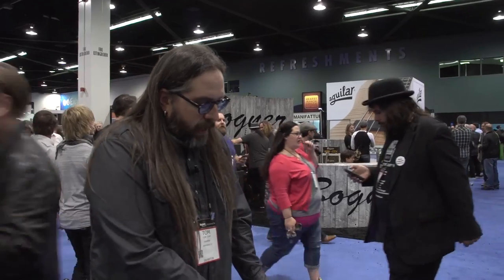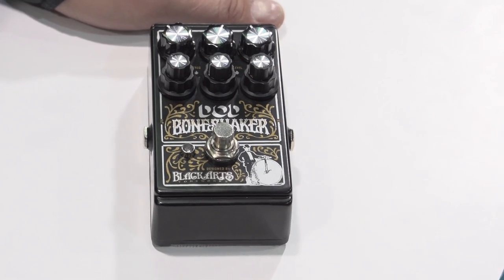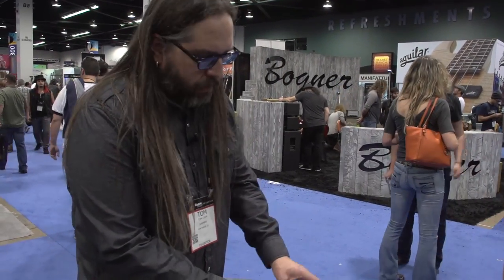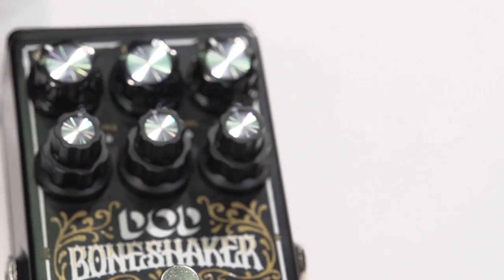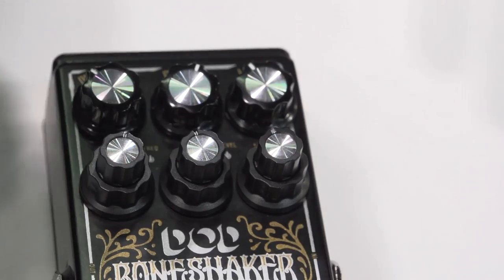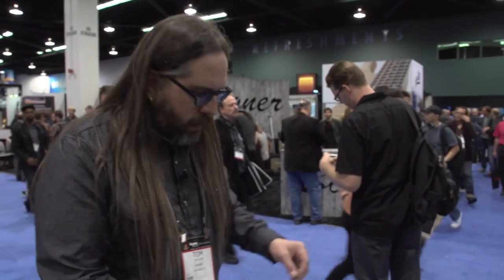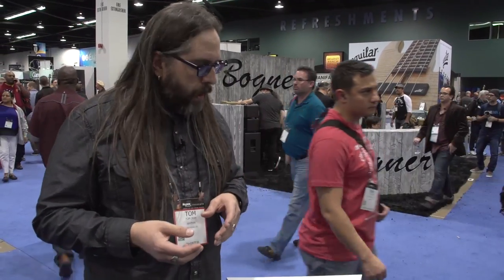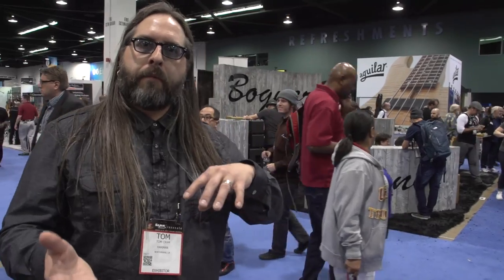NAMM 2015 - Digitech Bone Shaker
Guitar World stops by the Digitech booth to check out some new gear at the 2015 Winter NAMM show!